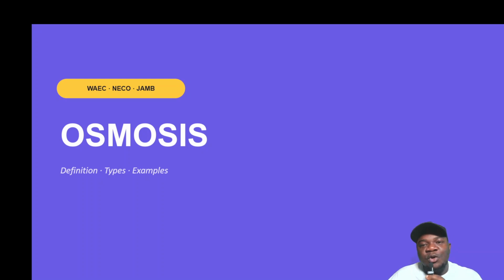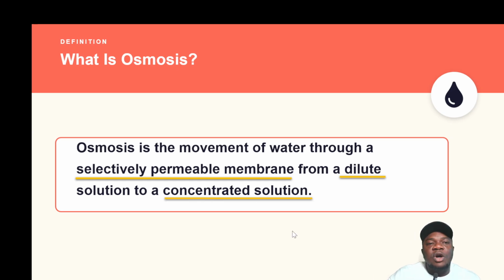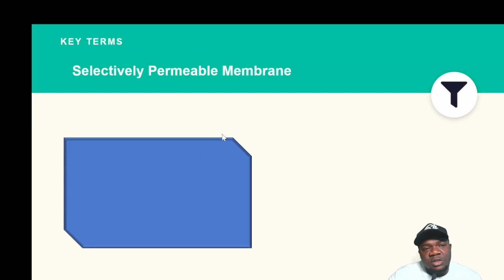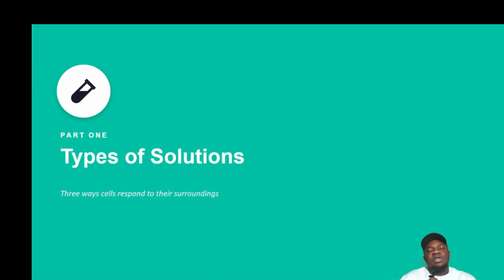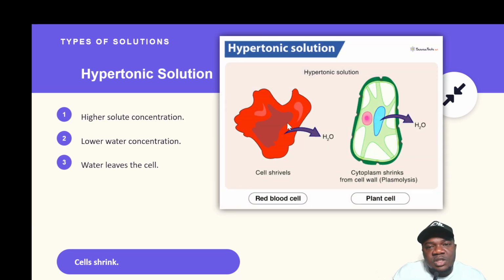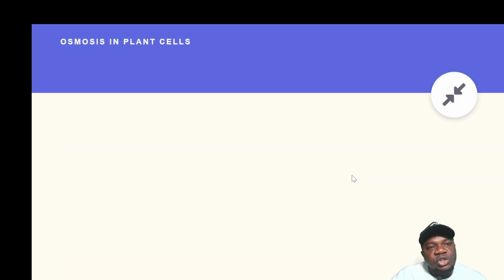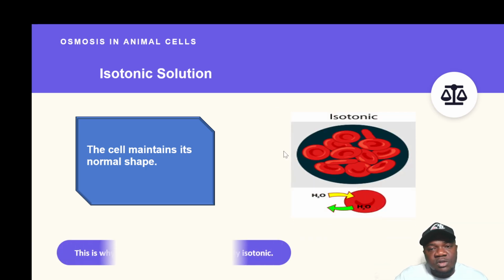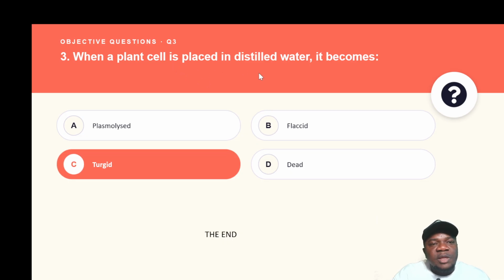Osmosis Explained in the Easiest Way | Biology Made Simple | WAEC, NECO & GCSE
💧 Welcome to The Biologist!

Have you ever wondered why raisins swell when soaked in water, why plants wilt, or why your fingers wrinkle after staying in water for a long time? The answer lies in a fascinating biological process called osmosis.

Isotonic outside → little net movement
c
out

Lower
Equal
Higher
Lower
Equal
Higher

In this lesson, you'll learn osmosis in the simplest way possible using everyday examples, practical demonstrations, and easy-to-understand explanations. By the end of this video, you'll clearly understand how water moves through living cells and why osmosis is essential for life.

This lesson is perfect for students preparing for WAEC, NECO, GCSE, IGCSE, and other secondary school Biology examinations.

✅ What osmosis is (simple definition)

✅ Conditions necessary for osmosis

✅ Everyday examples of osmosis

✅ Hypertonic, hypotonic, and isotonic solutions

✅ Effects of osmosis on plant and animal cells

✅ Importance of osmosis in living organisms

✅ Factors affecting the rate of osmosis

✅ A simple osmosis experiment

✅ WAEC & NECO examination questions and answers

🌱 Everyday Examples Covered
Raisins swelling in water
Vegetables becoming fresh after soaking in water
Plant roots absorbing water
Fingers wrinkling after a long bath
Salt preserving fish and meat
Wilted plants recovering after watering
🎯 This Lesson is Perfect For
WAEC Biology
NECO Biology
GCSE Biology
IGCSE Biology
Secondary School Biology
Biology Revision
School Examinations

✅ Cell and Its Environment

✅ Diffusion

✅ Osmosis

▶️ Next Lesson: Active Transport

💡 Remember: Osmosis is the movement of water molecules from a region of higher water concentration (or dilute solution) to a region of lower water concentration (or concentrated solution) through a selectively permeable membrane.